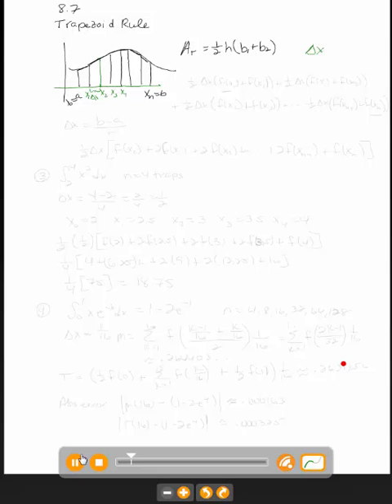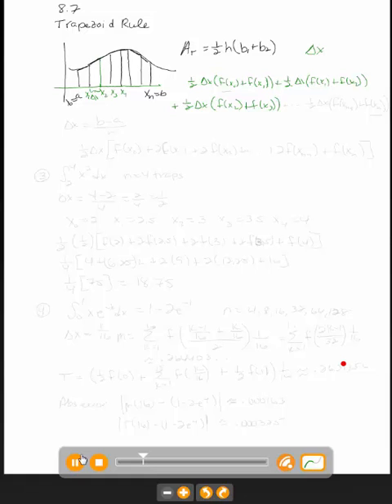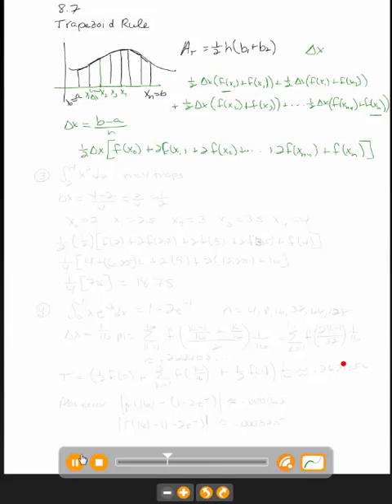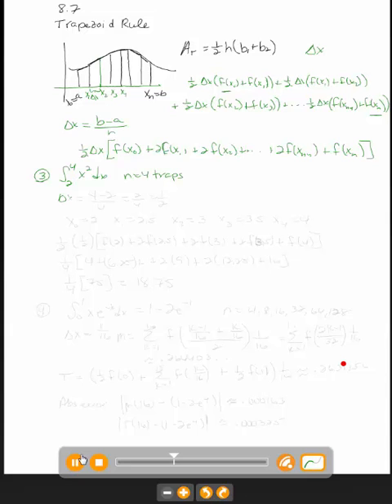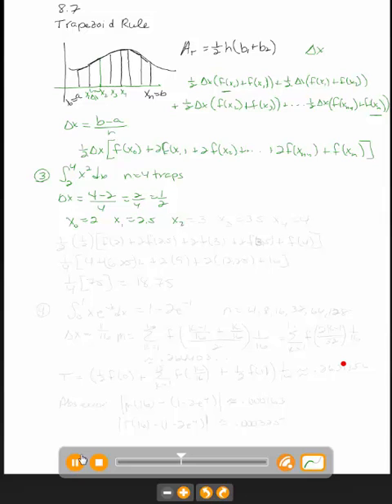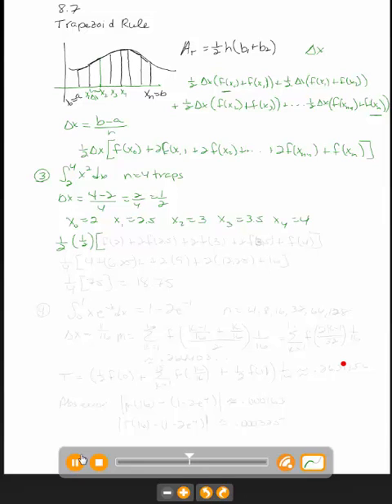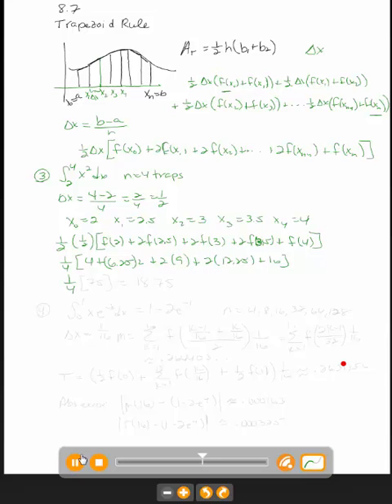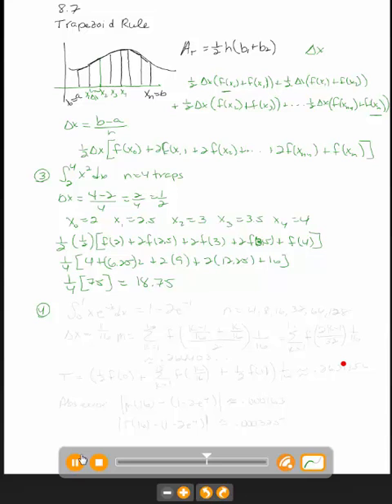Calc II 8.7 Examples 3-4